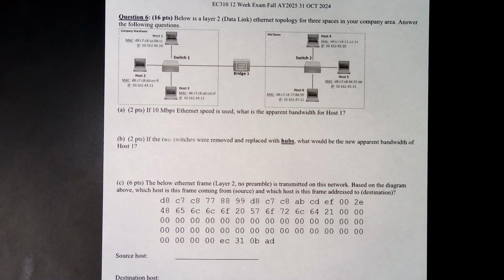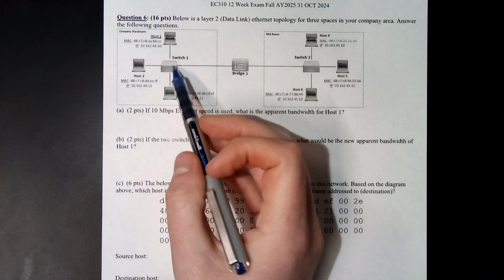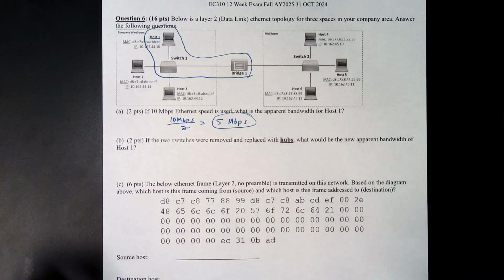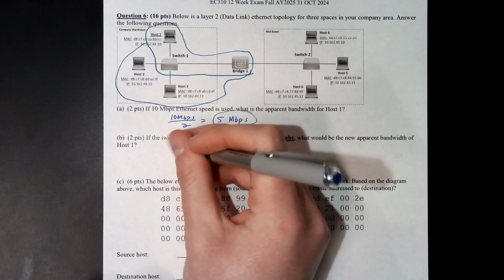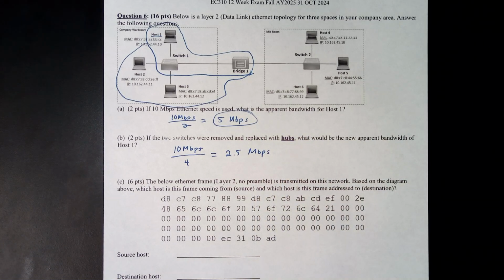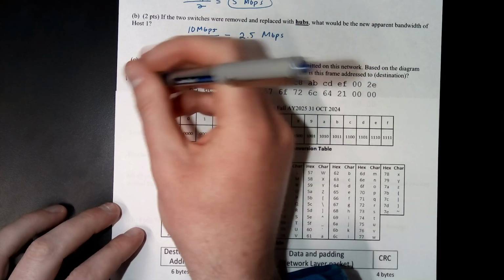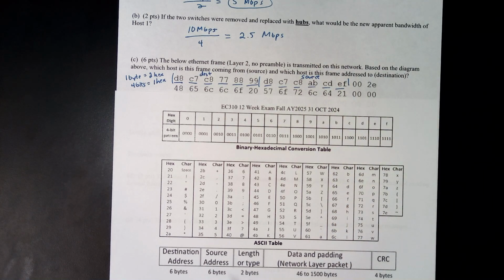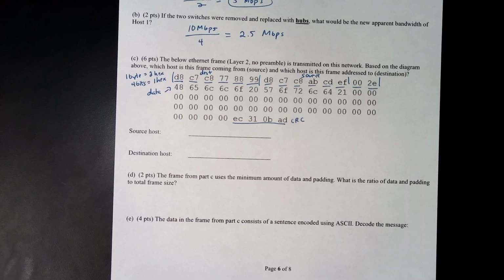EC310X 12Week Fall AY25 Q6